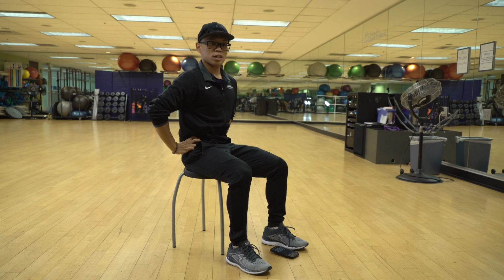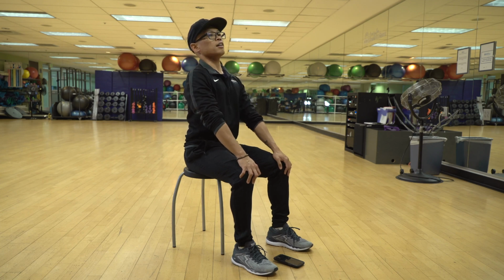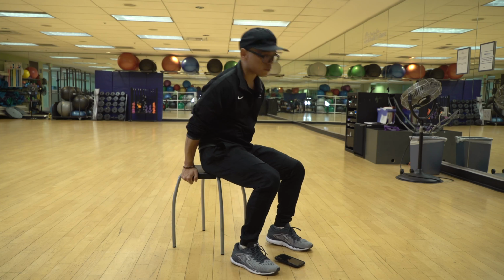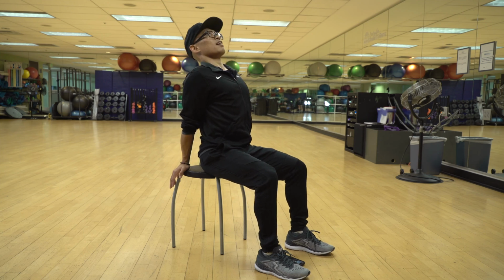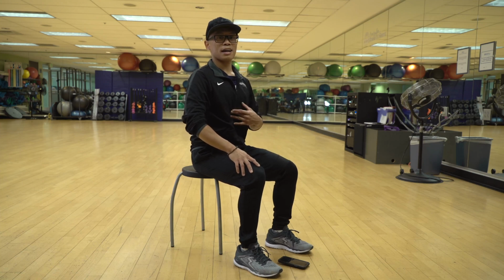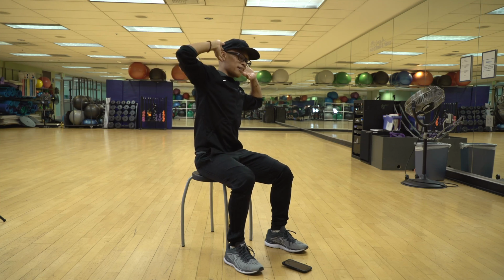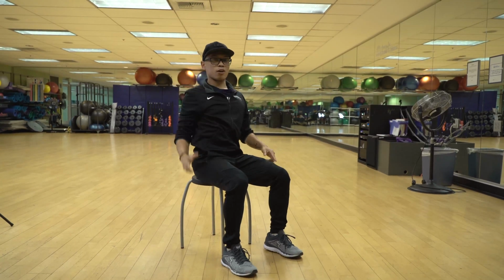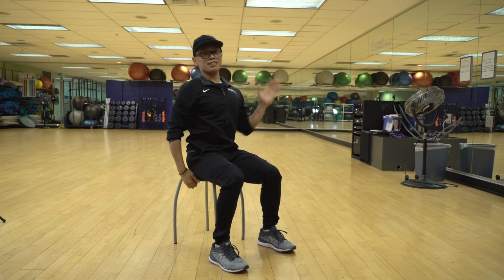Seated Spinal Mobility: Center for Health & Fitness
Enjoy these exercises you can do at home.